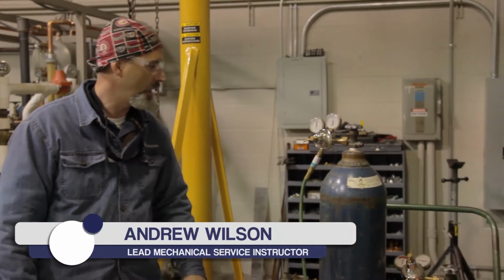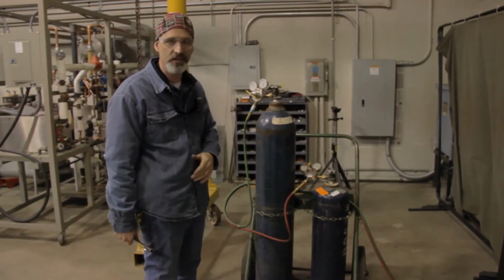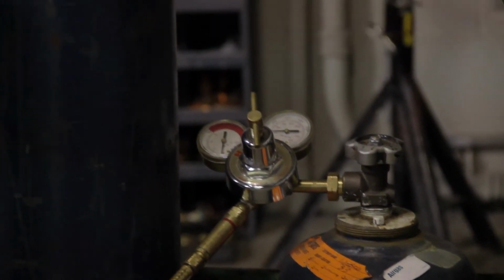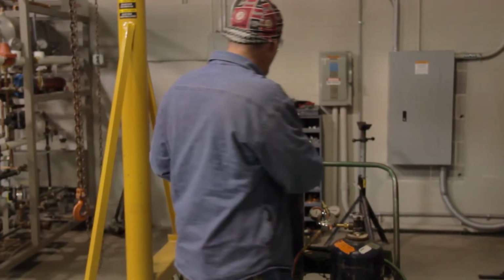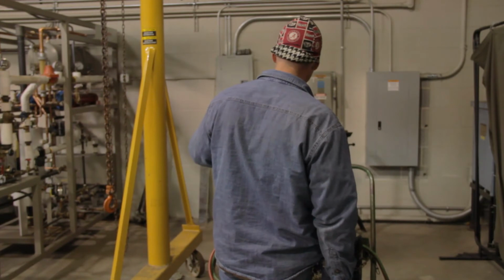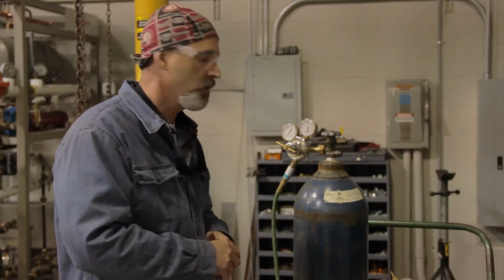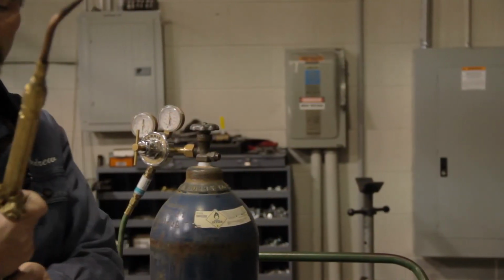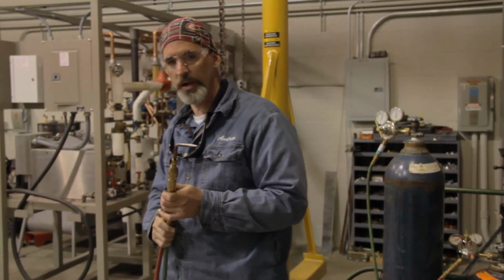Brazing Procedure - Part 3